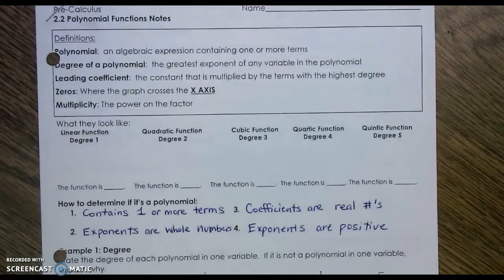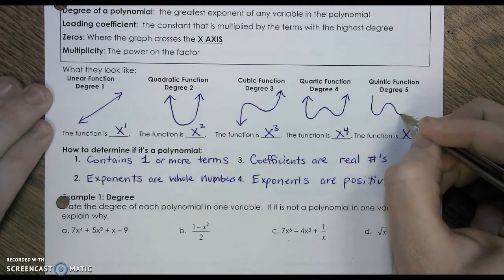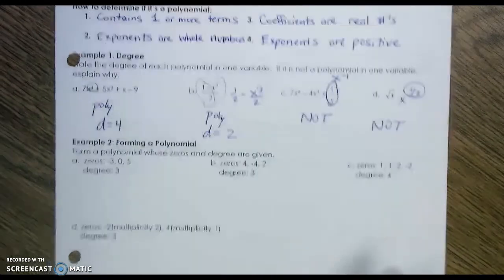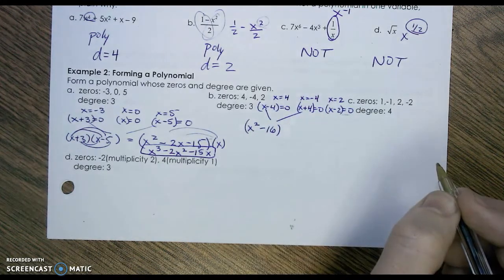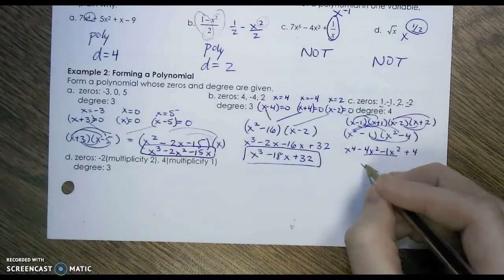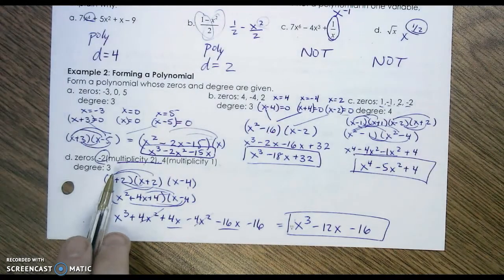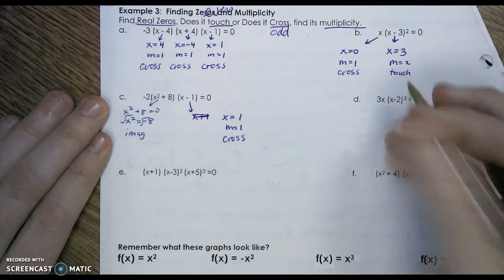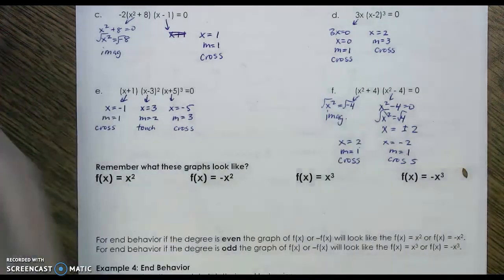Precalculus Lesson 2.2 Polynomials